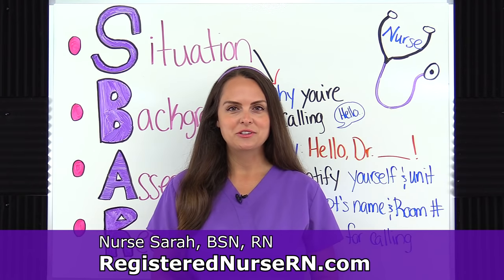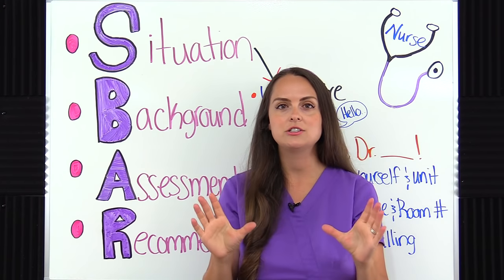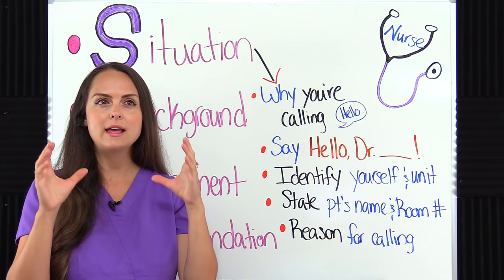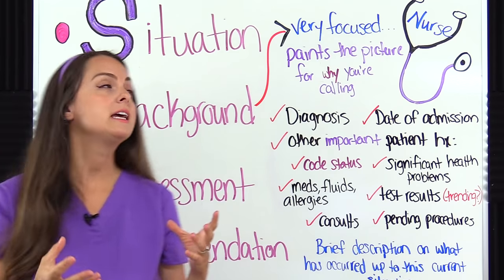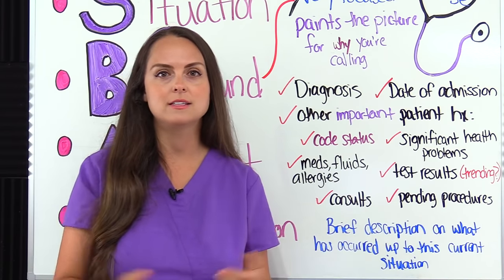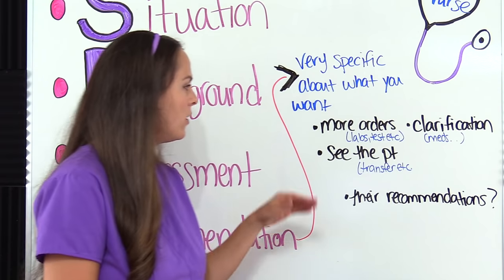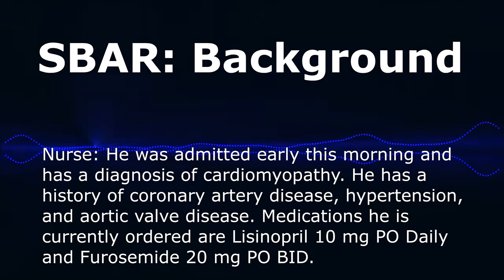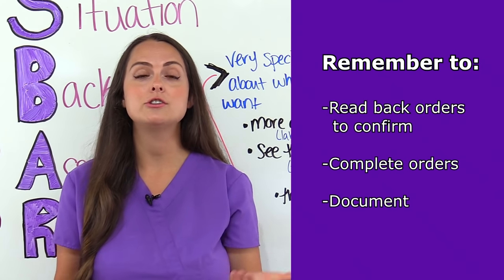SBAR Nursing Example: Nurse-to-Physician Communication Report NCLEX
SBAR nursing example and explanation: Nurse-to-Physician communication for nursing students and nurses.

SBAR is a communication tool that allows nurses and other healthcare professionals to communicate clearly and efficiently.  SBAR is an acronym that stands for Situation, Background, Assessment, and Recommendation.

SBAR can be used during nurse-to-nurse report handoffs, nurse-to-physician communication, as well as communication with other healthcare members (physical therapists, occupational therapists, respiratory therapists, etc.).

In this video, Nurse Sarah explains the fundamentals of SBAR, provides an example of nurse-to-physician communication, and more.